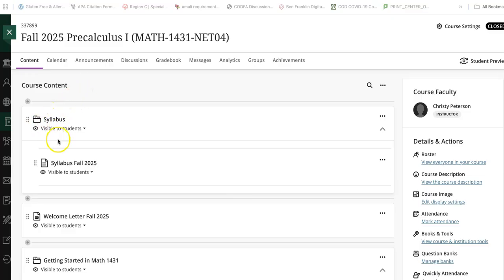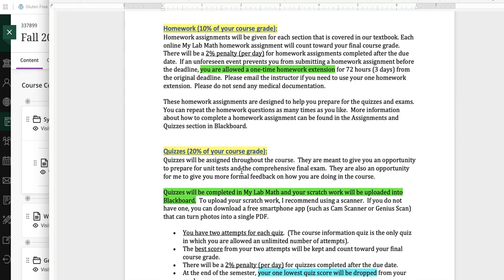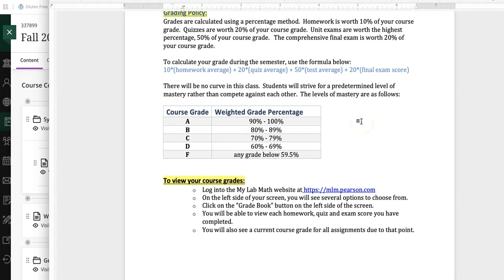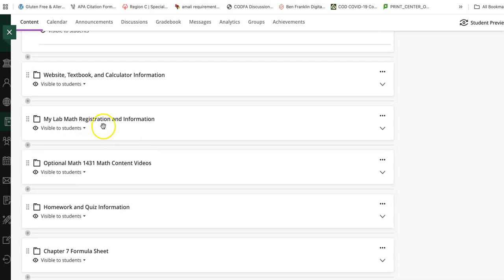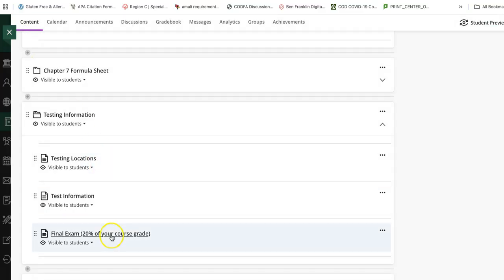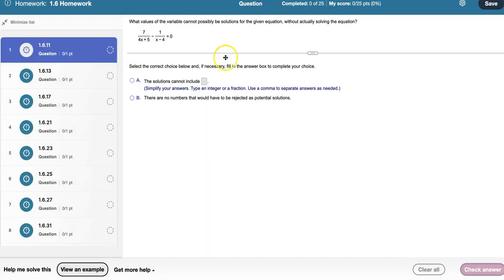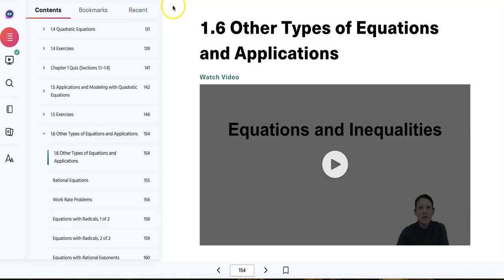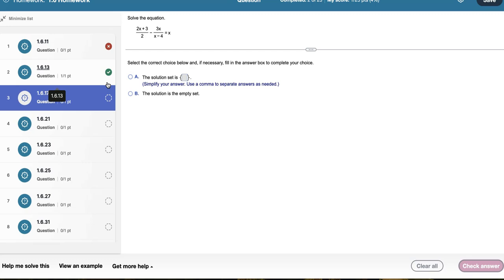Math 1431 Orientation Video